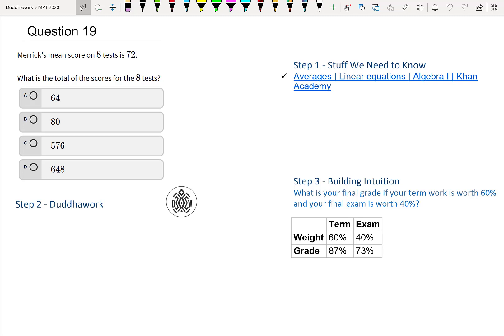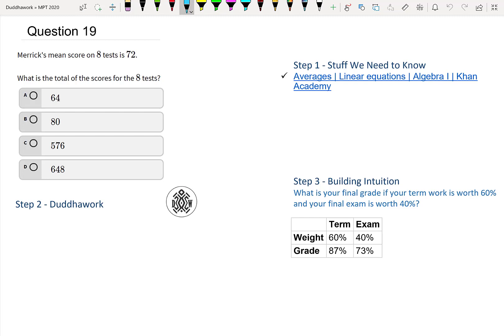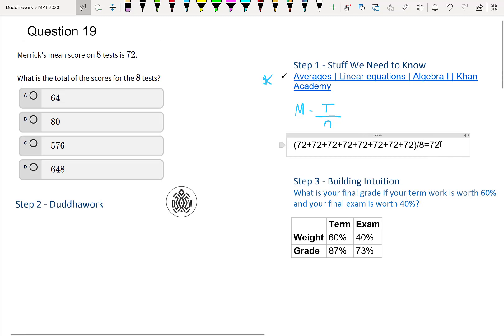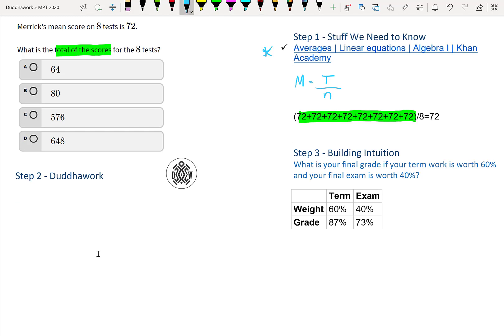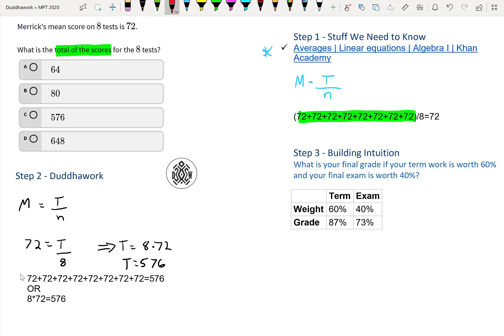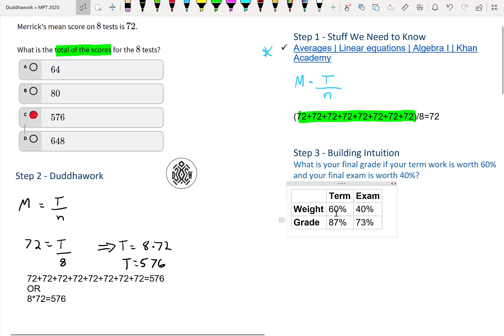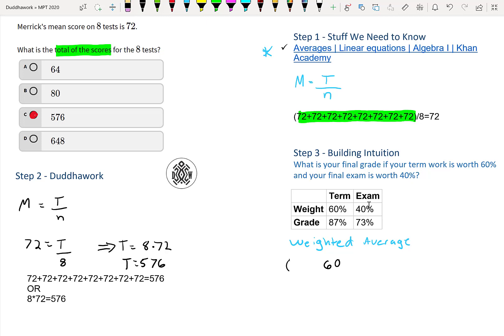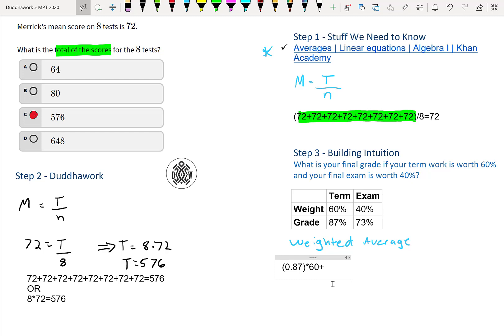MPT Q19 - Ontario Mathematics Proficiency Test